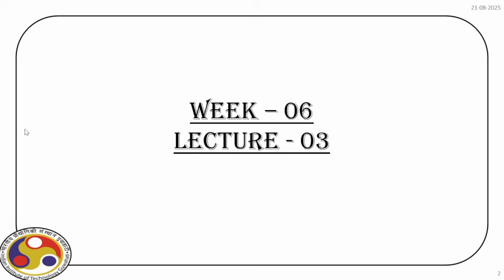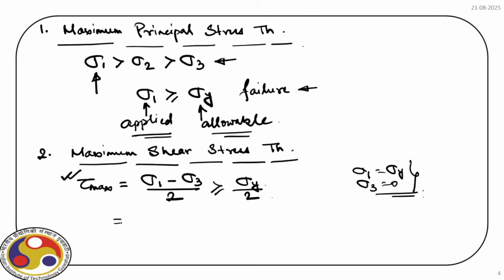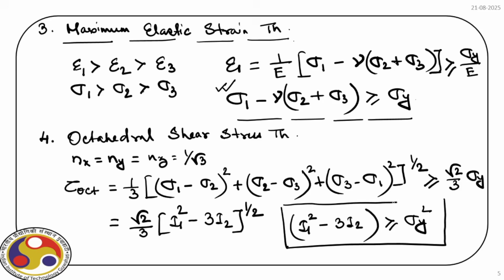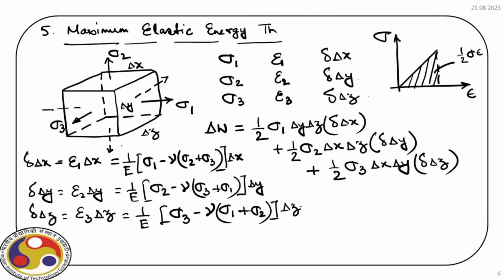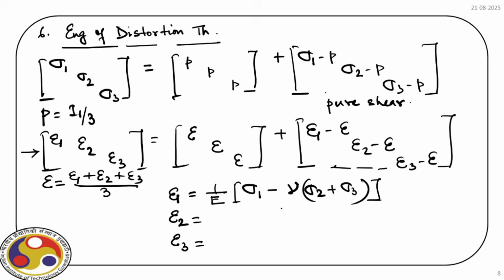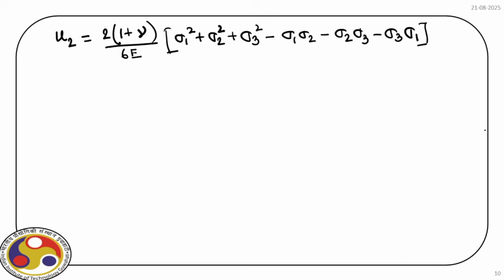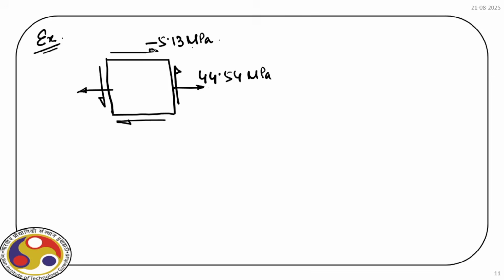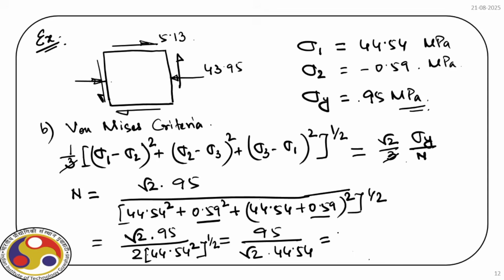Lec 23:Failure theories